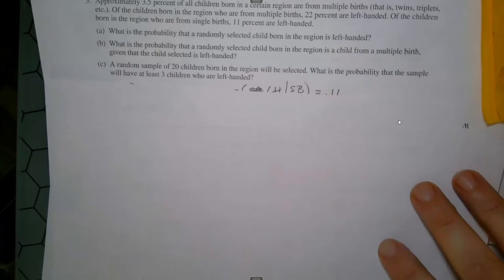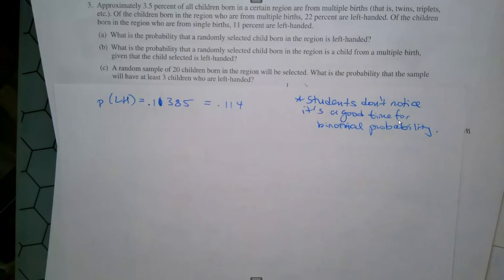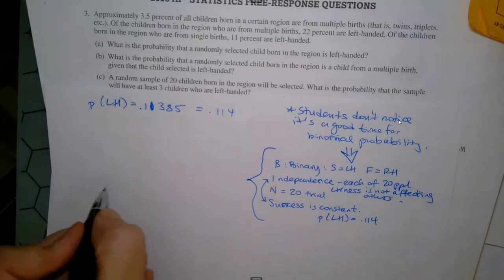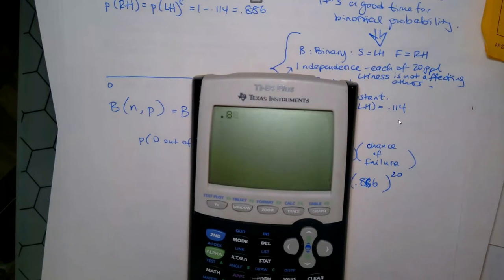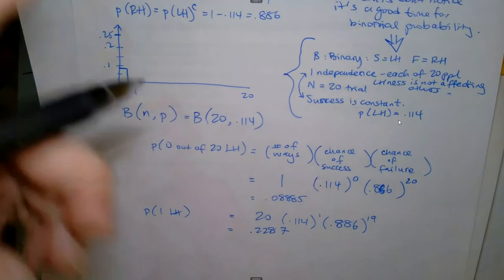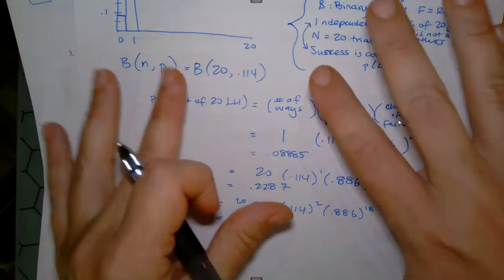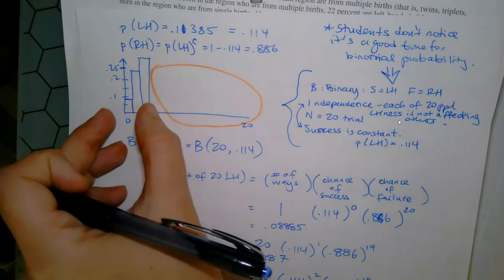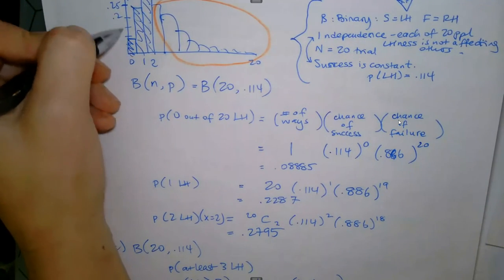6.3 2018 #3 part c) binomial